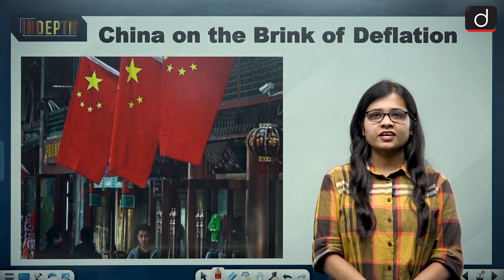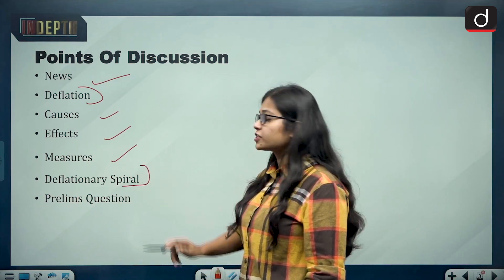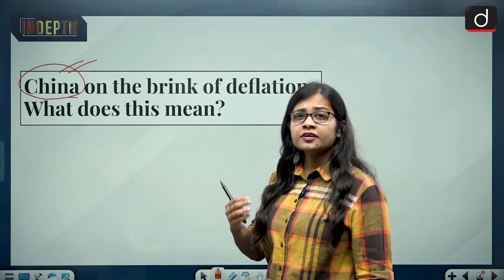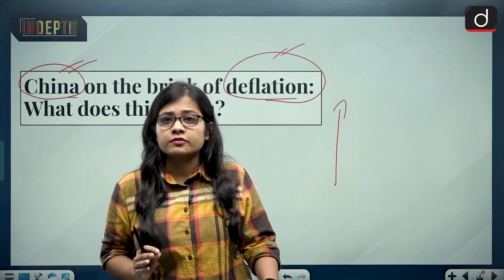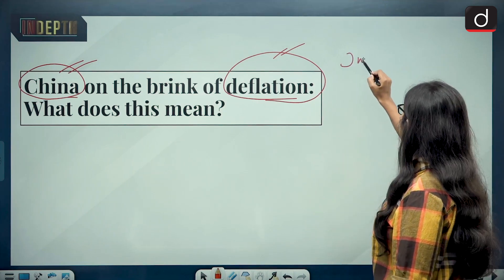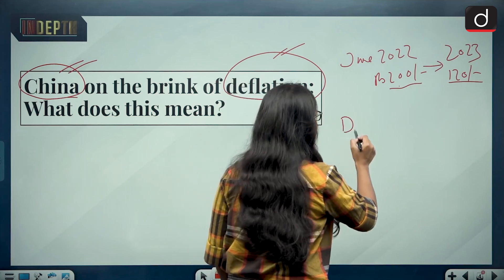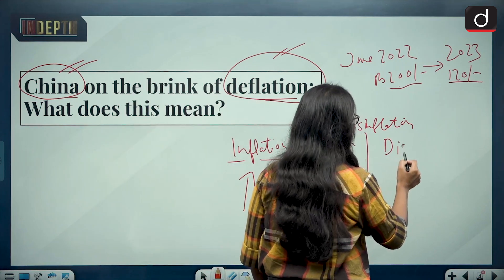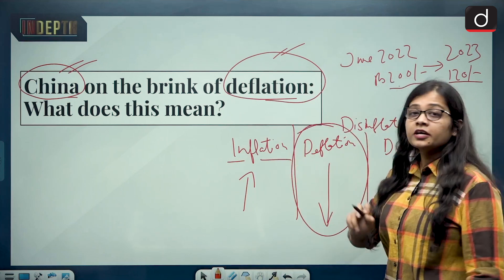China on the brink of deflation | what is Deflation | Indepth | Drishti IAS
Deflation occurs when prices of goods and assets go down – thus increasing the purchasing power of consumers. While laymen might consider this a good thing, experts say deflation can trigger a recession and create a ‘doom loop’

What is disinflation?
What is deflation?
Effect of deflation.
What is reflation.